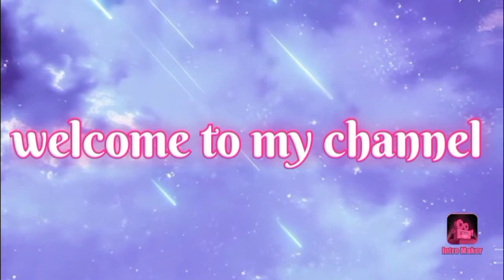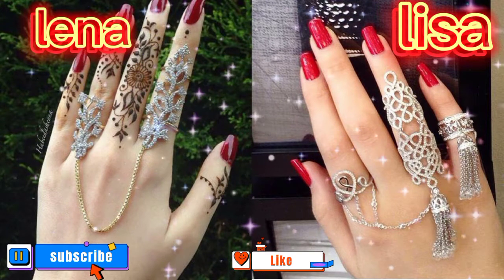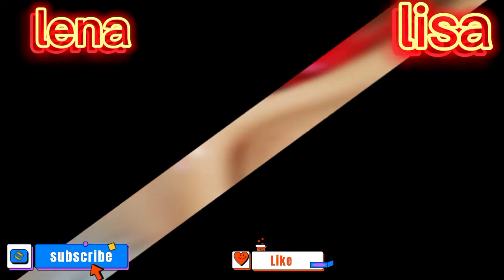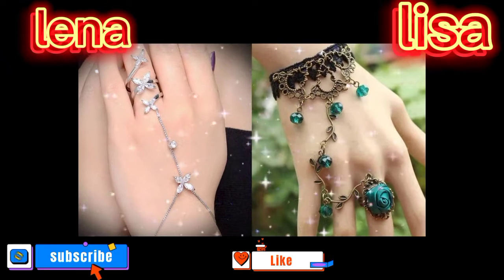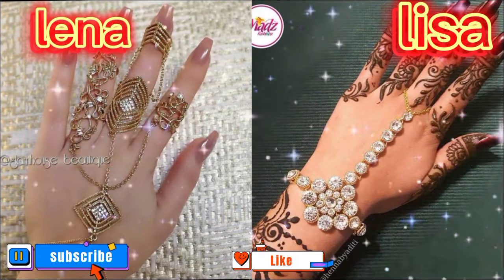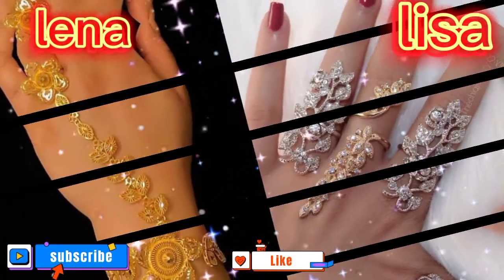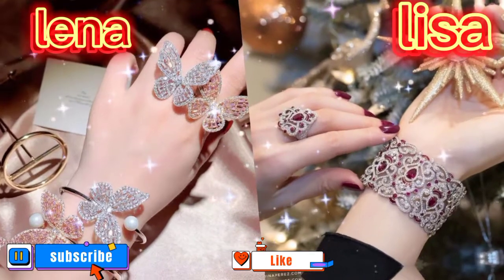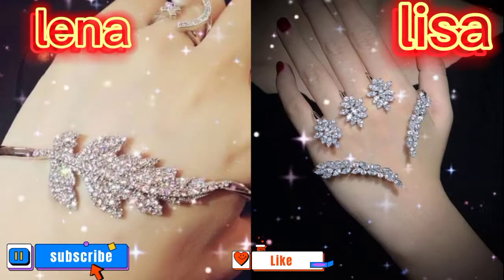Hand jewellery haul#hand jewellery#jewellry haul#lena#lisa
Aoa guys!
How are u! I hope u will be fine.My new video is hands jewelry for girls women and ladies.Hand jewelry are very decent, comfortable,nice and elegance jewelry designs for girls.
Many types of jewellery!
rings,hand chains,finger bracelet,are common types
amazing hand jewelry in this video for wedding,parties and formal events.